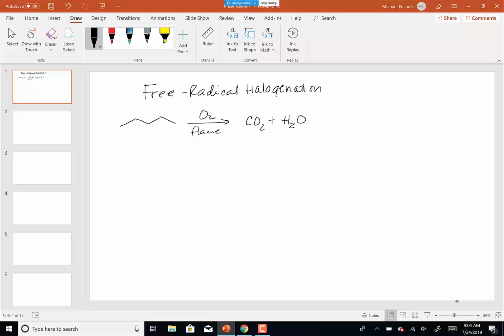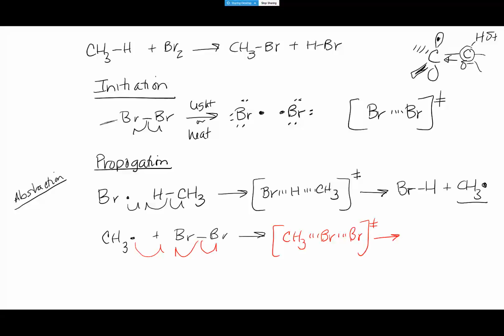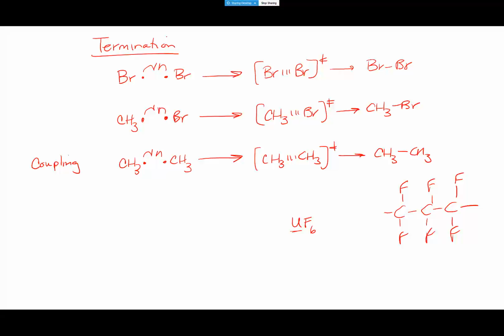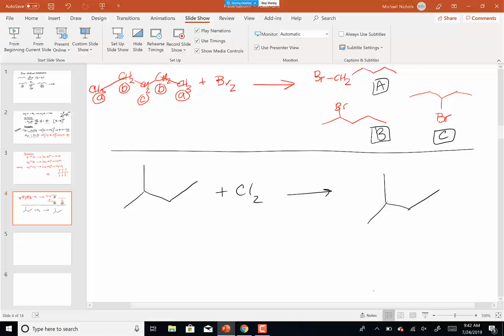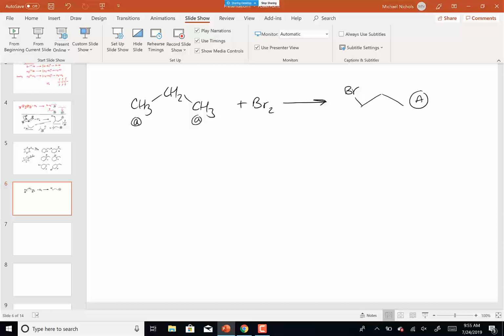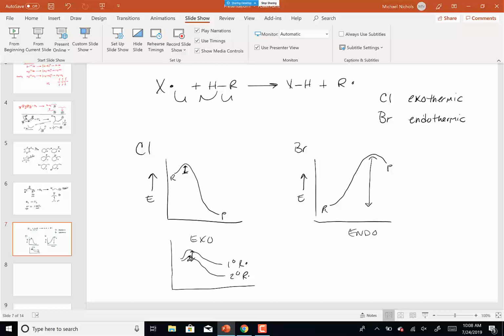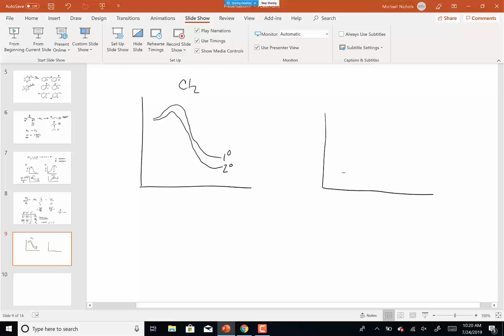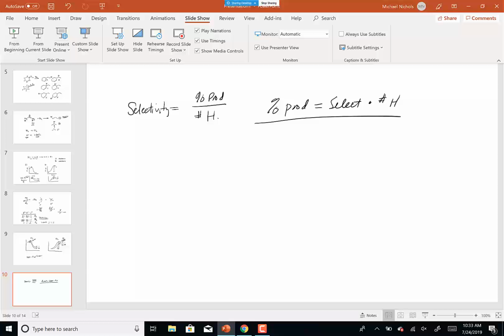Lecture Video July 24 2019 Part 1